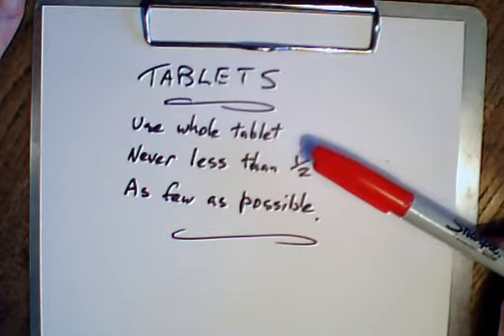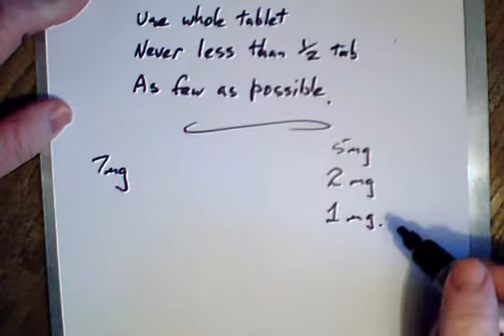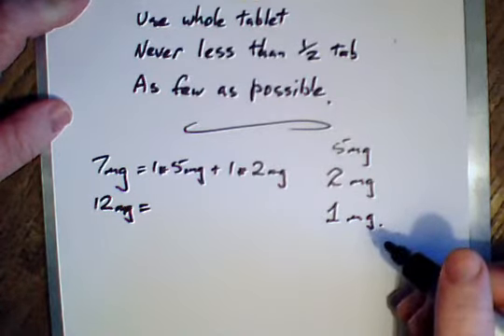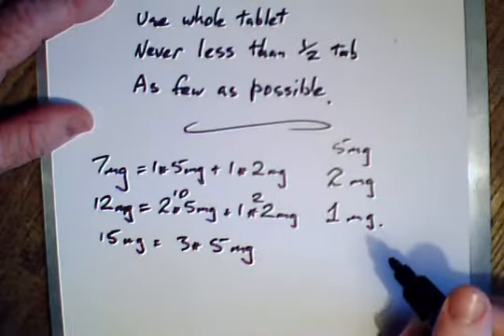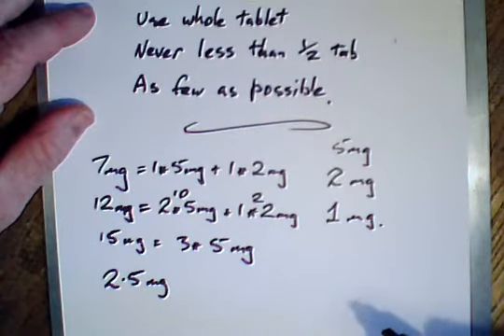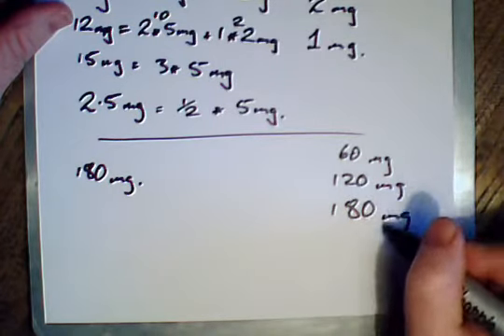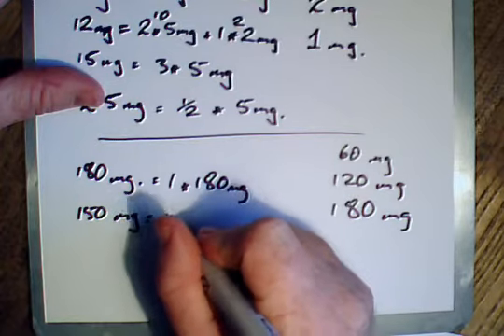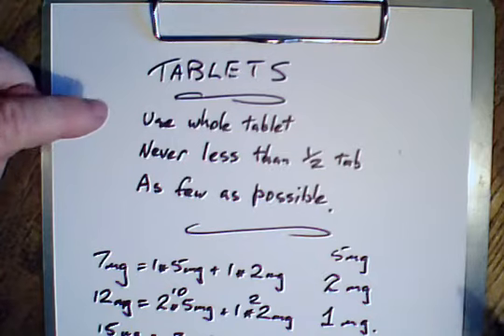Nursing math 7 Tablets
Qld TAFE Enrolled nurse math. This is an introduction to administering tablets to get the right dosage in minimal tablets. It is part of a series from Phil Smith of BundabergHypnosis.com.au for you learning. Oh yeah, also Strongbow Clear. I am easily bought.  Phil